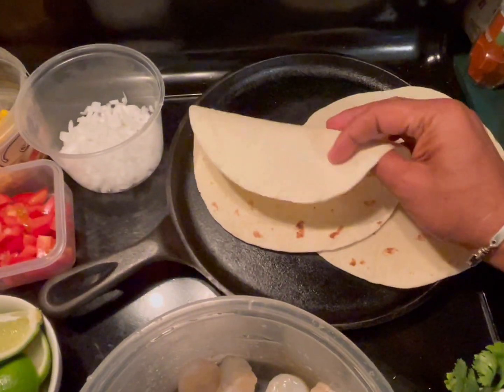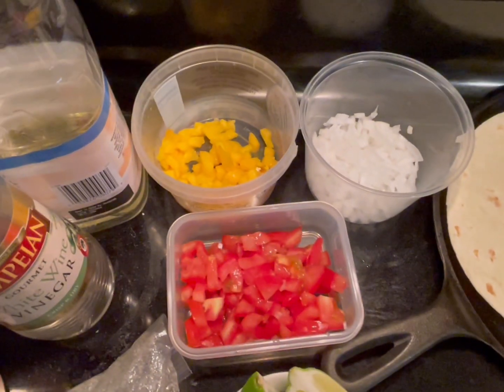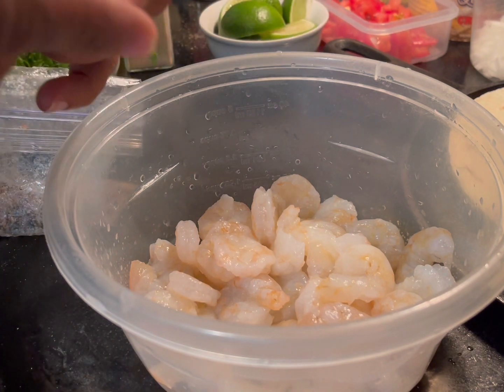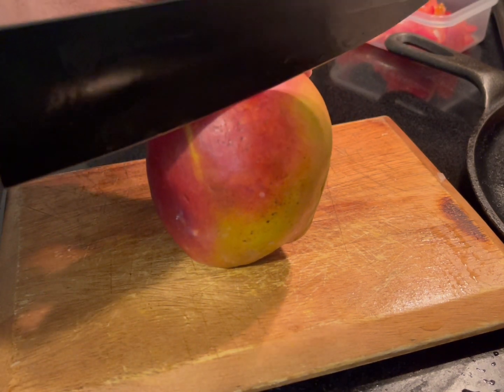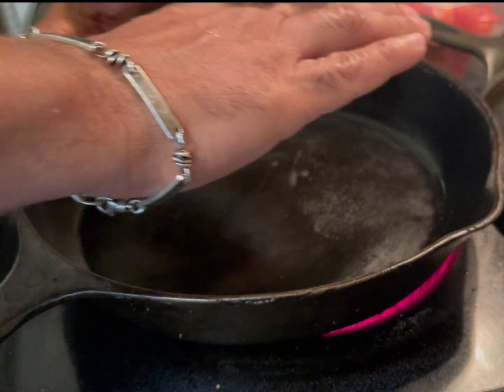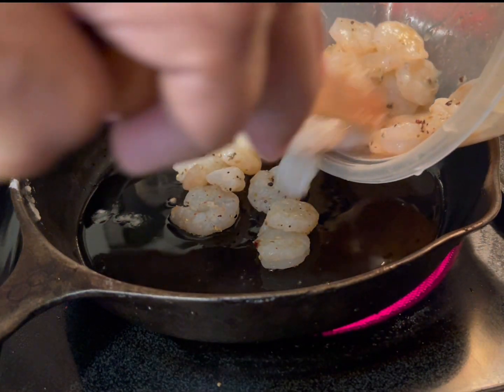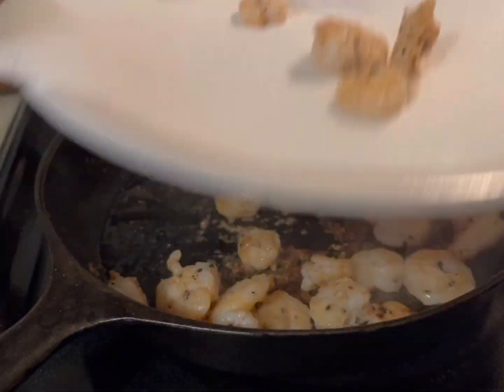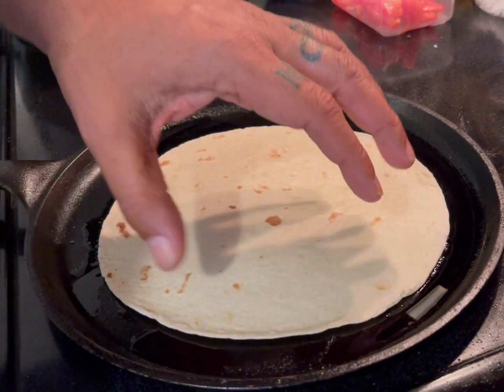Shrimp Tacos with Homemade Mango Salsa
Let’s Create! I designed this recipe to bring a tropical touch to tacos. All you will need is simple ingredients and the very easy to follow steps in the video.

Ingredients:

• Shrimp
• Soft flour tortillas/tacos
• 1 Mango
• Salt (fine)
• 1 Tomato
• 1/2 Onion
• 2 Limes
• Peppercorns
• Cilantro
• White wine vinegar
• Garlic powder
• Vegetable oil (for tortillas)
• Coconut oil (for shrimp)